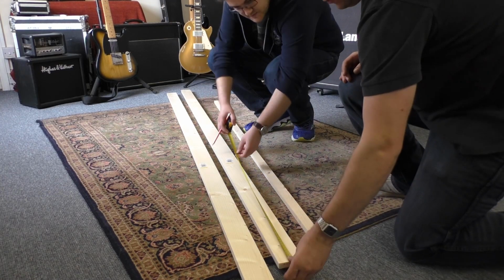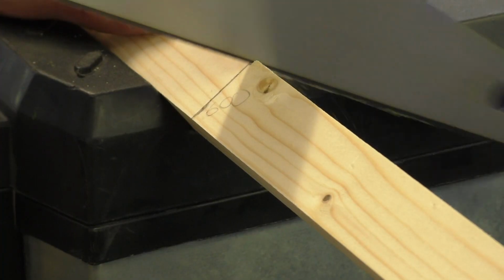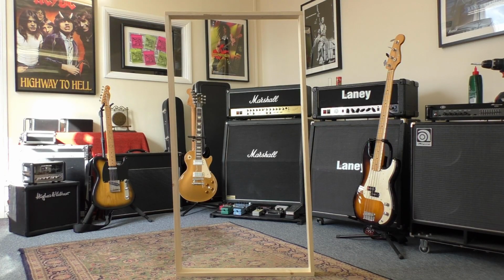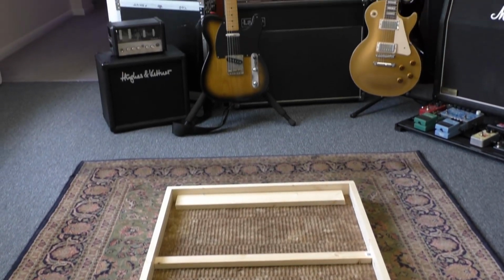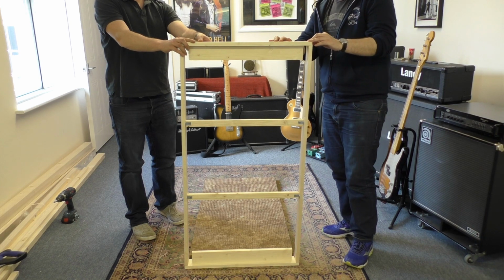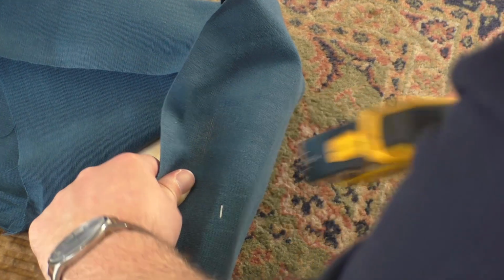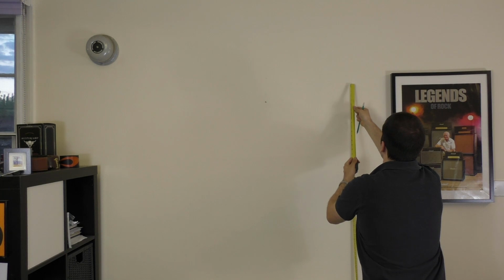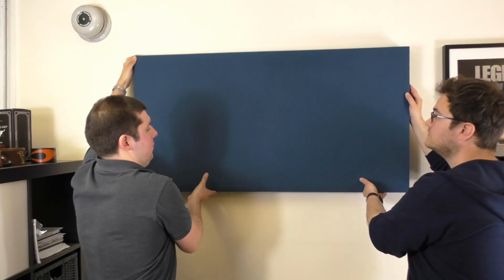Ultimate Budget DIY Acoustic Panels (How To Make) - with JT Guitar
How to build 5 Acoustic Panels for £30 each!

Tools: a spirit level, a drill, 5.5mm masonry drill bit, Phillips drill bit, a saw, a staple gun, a pencil, wood adheasive,  a tape measure, 16mm and 40mm wood screws, 40mm redular screws, 25mm L brackets, red wall plugs.

Materials: 2400x700x18mm timber, 1800x18x34mm timber, 5 x 1200x600 acoustic insulation, 5 x 1000x1500mm fabric.

Total cost should be less than £150.